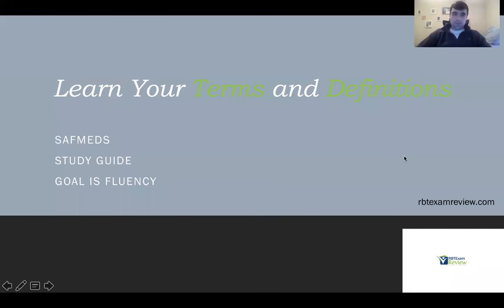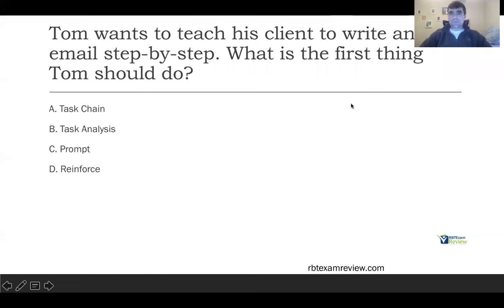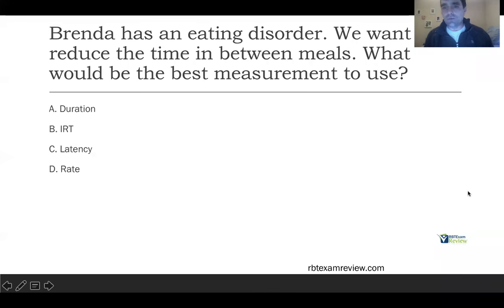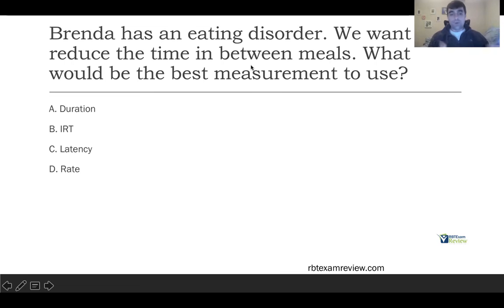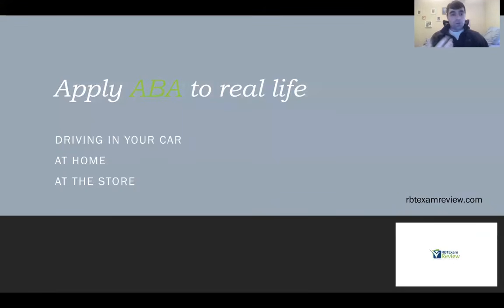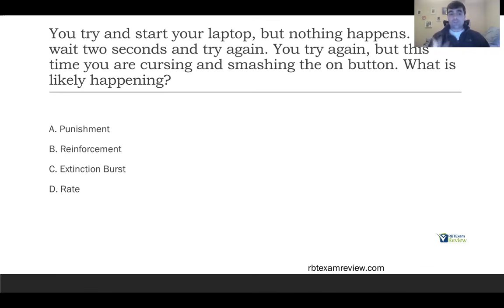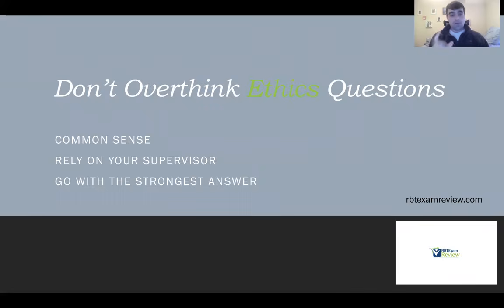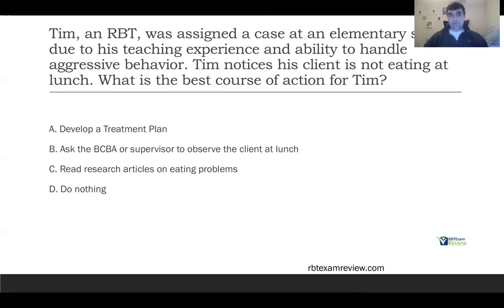How to Study for the RBT® Exam: 4 Tips + Practice Questions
Want to know how to study for the BT exam? Follow these 4 tips to make the BT exam much easier. There are also behavior technician exam practice questions to help you improve. The registered behavior technician exam does not have to be hard!

1. Learn BT task list terms and definitions 00:25
Practice Question 1 01:14
2. Do BT mock exam questions 02:42
Practice Question 2 04:12
3. Apply ABA to real life 06:00
Practice Question 3 07:09
4. Don't panic on BT ethics questions 08:51
Practice Question 4 09:40